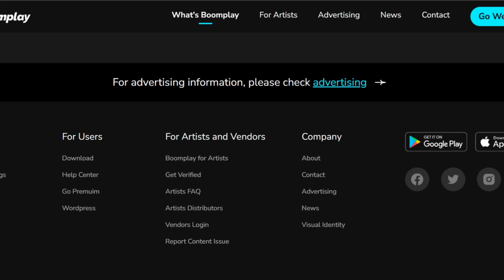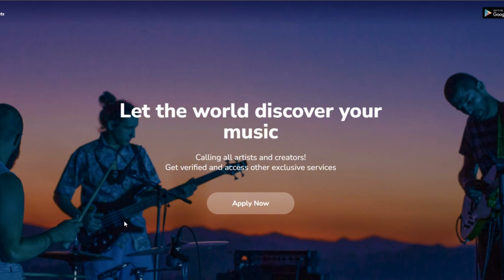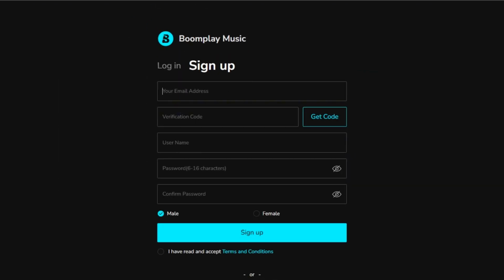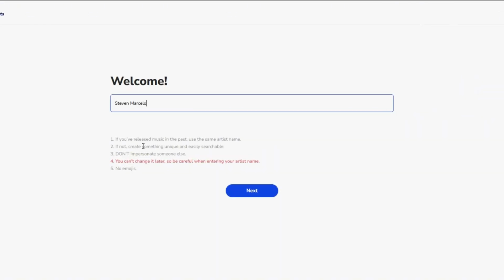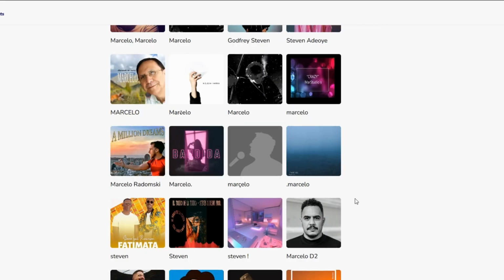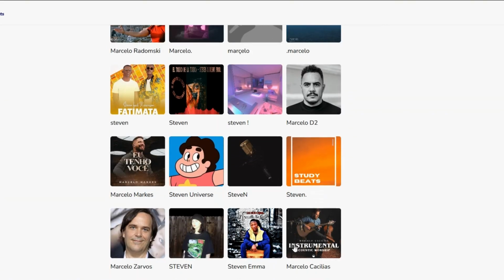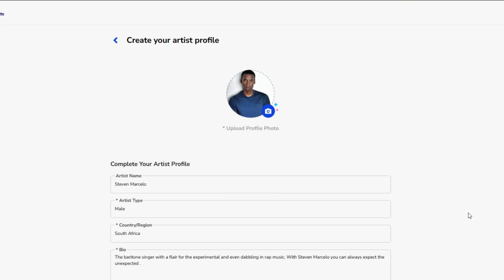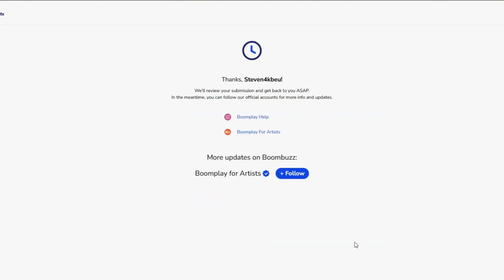How To Claim Boomplay Artist Profile (2026) - Complete Tutorial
In this video I show you how to claim boomplay artist profile.